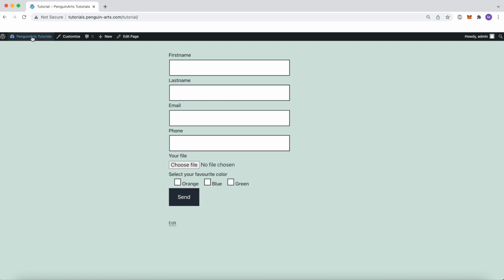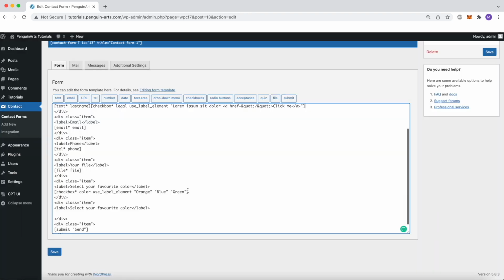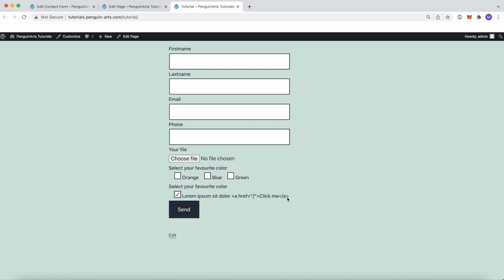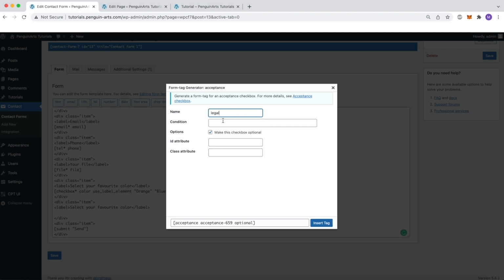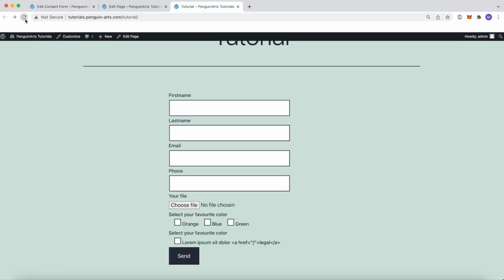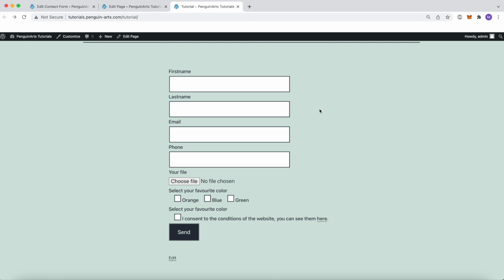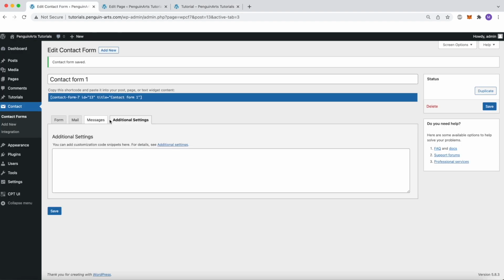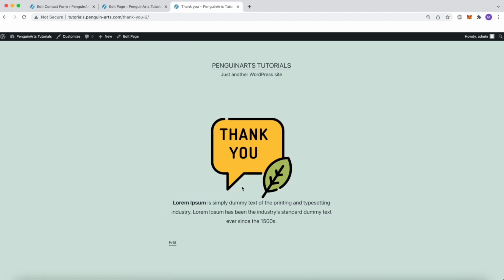How To Add Links In Checkbox | Contact Form 7 Tutorial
In this video, I will show you what you have to do to add links to your checkboxes. As you already know using checkboxes, contact form 7 will doesn't allow you to add HTML in this type of field.

In this video series, I will show you all the steps you have to do to create your own CRM using just Contact Form 7 hooks and PHP code. Also, we'll cover:

- Custom validations
- Contact form 7 thank you page redirects
- Contact form 7 MailChimp integration
- Setup an autoresponder
- CheckDNS for the domain name
- Create new tables in the wp database
- Create select, update, and delete queries in WP
- Some basic CSS & HTML & jQuery
- Ajax Calls
- Export CRM data in .csv using PHP
- Solution for spam issues